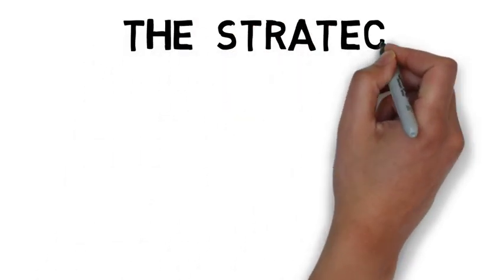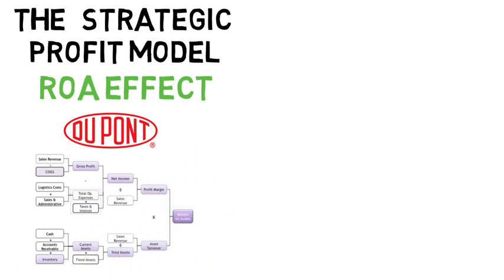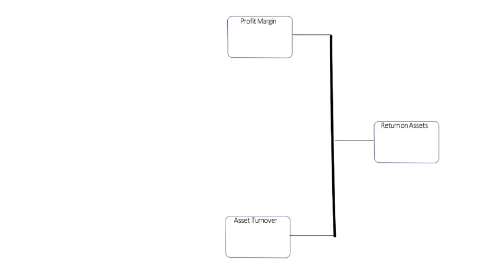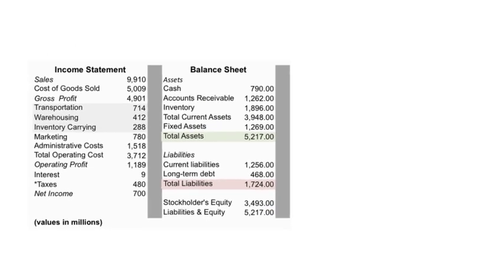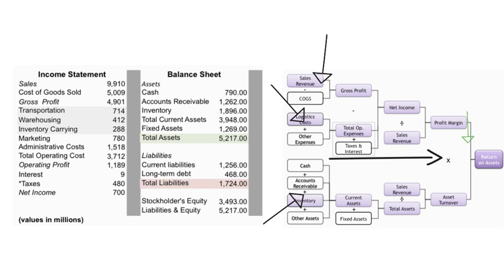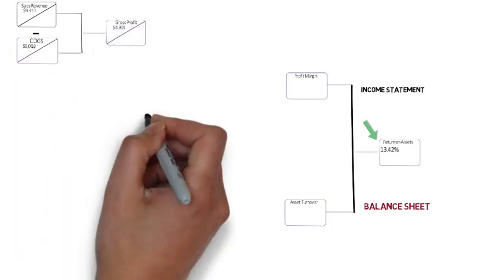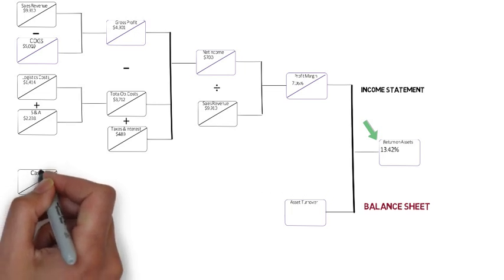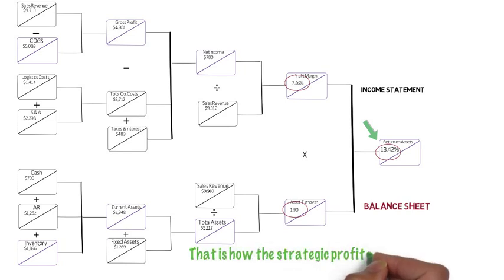Strategic Profit Model Logistics Part 1